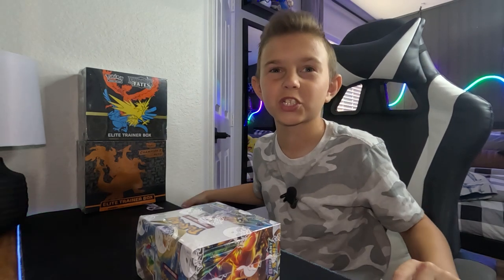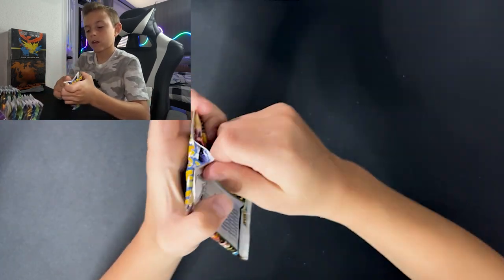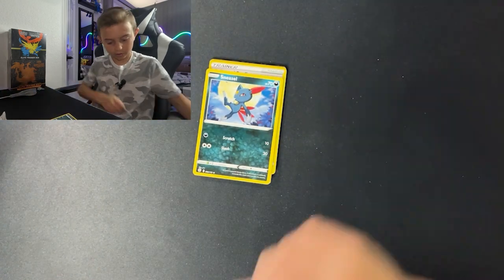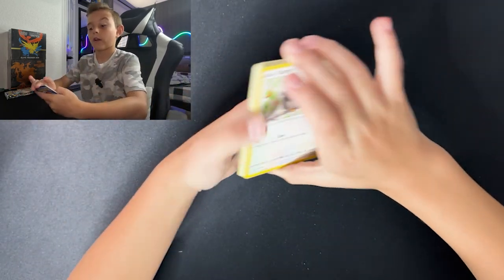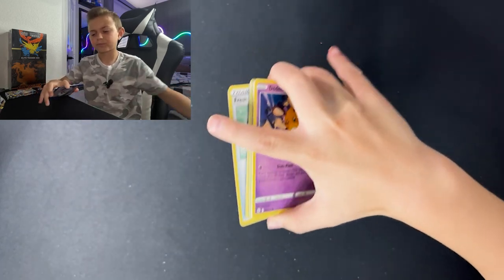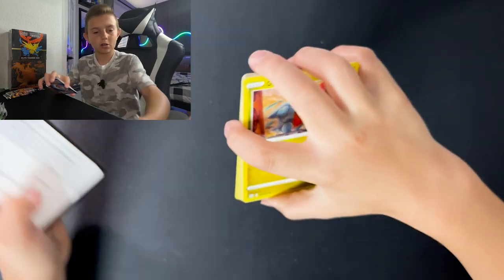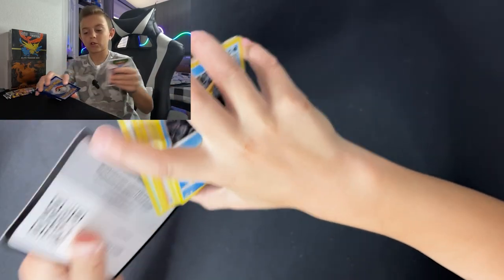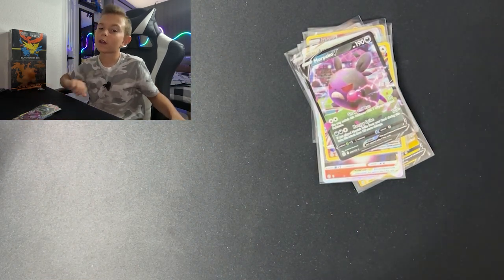PokeDec opens a Brilliant Stars Booster Box!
PokeDec opens a Brilliant Stars Booster Box!  Can he pull the coveted Charizard alt arts from this set?